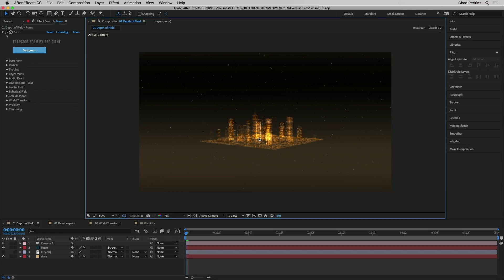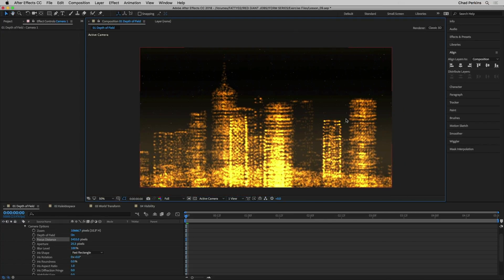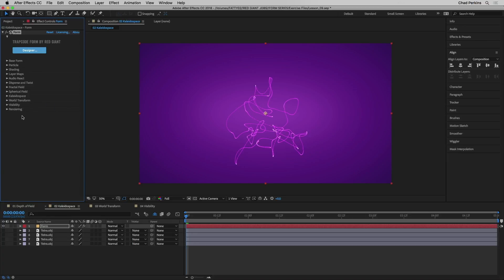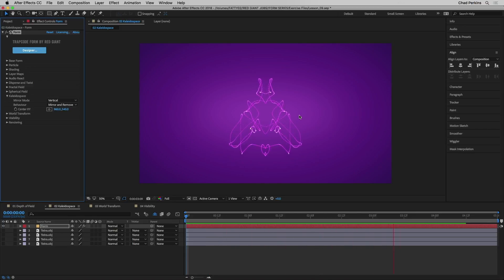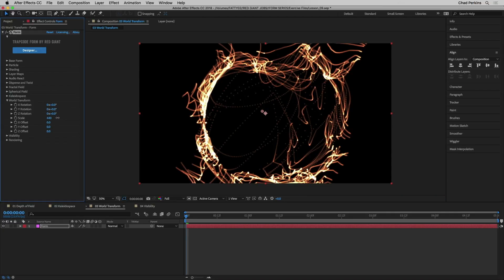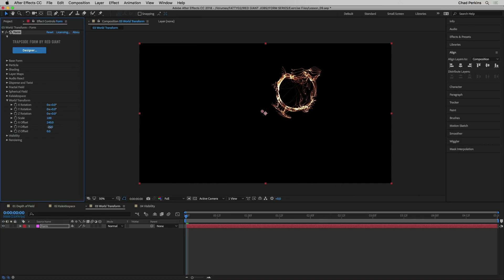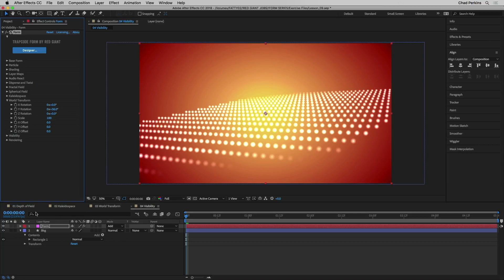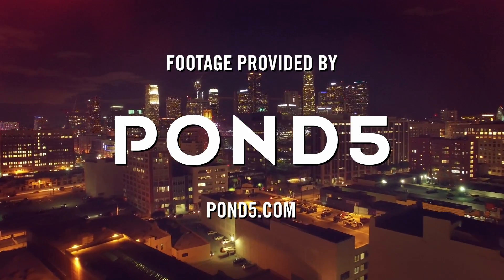Trapcode Form 3 Training | 09: DOF, Visibility, World Transform, and Kaleidospace